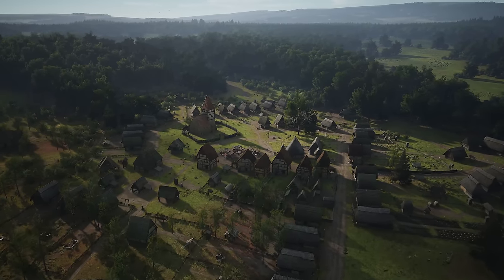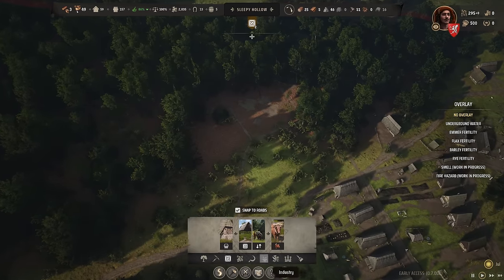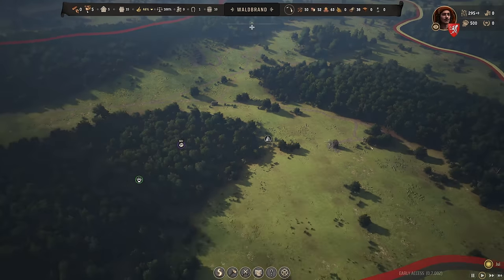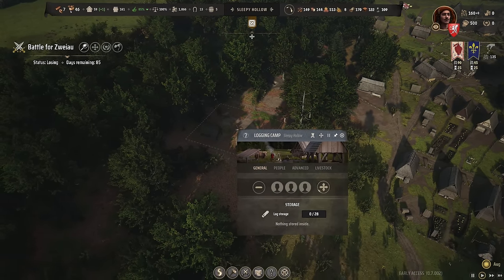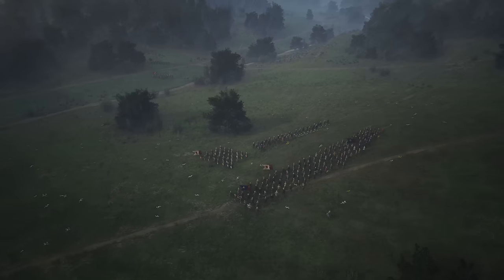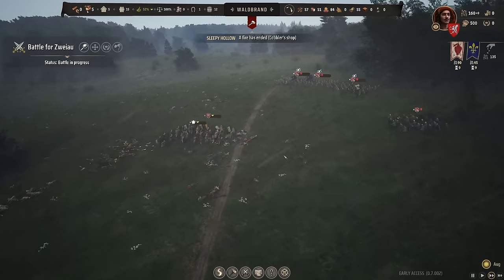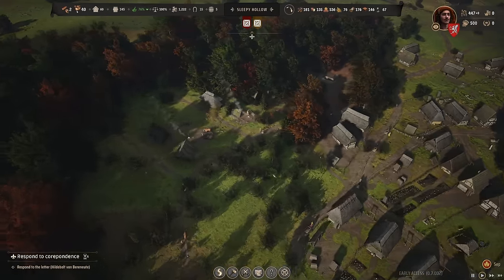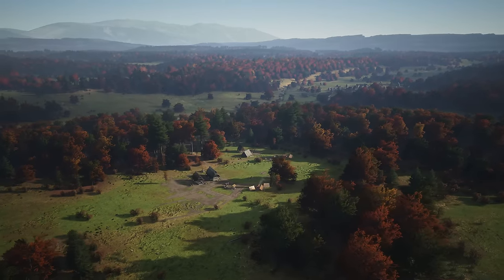MASSIVE BATTLE - Manor Lords || BEAUTIFUL Survival City Builder Walkthrough Part 10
Manor Lords Early Access - Starting A New Settlement.

Purchase Manor Lords (once available) and receive a discount!